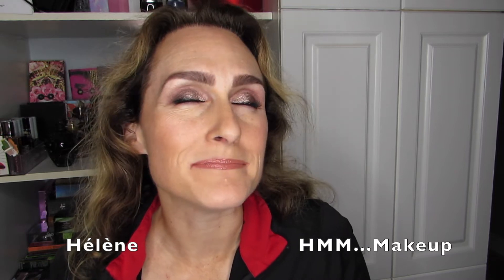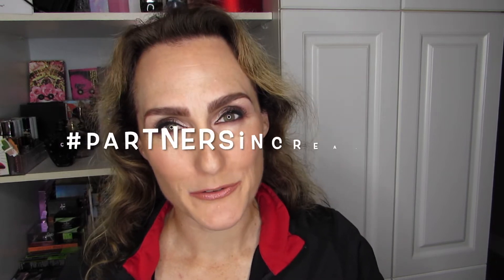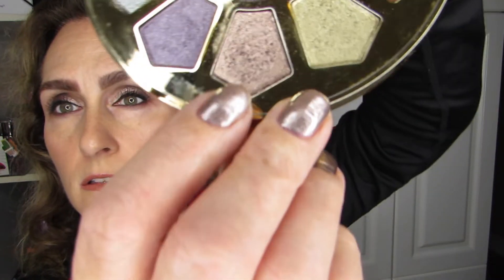The Partners in Cream Panning Project — October! (7th Update)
Here’s my 7th update for the partnersincream2021 project!

This project was created by Steph Lyons (YT channel by the same name) and DaLin from OutwardProcessing (you can find links to their channels in the “Related Links" section in the description below).

Hélène

Products mentioned: Tarte, Tarteist, Pro Glow, cream, contour, Cover FX, Moonlight, Joe Fresh, Peach Dream, cream blush, cream highlighter,  Smashbox, Soft Contour

Makeup & Skin Care:

Face: Laura Mercier Foundation, Tarte Tarteist Contour, Joe Fresh Peach Dream Cream Blush, Cover FX Moonlight Cream Highlighter

Eyes:
Smashbox Matte Exposure: Taupe as base, Blackberry on outer lid, crease, lower lash line
Buxom highlight on brow bone
Tarte Believe in Yourself in Trance on inner to 2/3 of the lid
Brows: Smashbox Blackberry shadow & ABH Clear Brow Gel
Urban Decay 24/7 Glide Ons: Zero on upper waterline
Still Stay All Day Liner on upper lash line
Mascara: UD Lash Freak on upper lashes

Setting Spray: Urban Decay All Nighter Setting Spray

Lips: Hourglass Girl lip crayon in Peacemaker

Nails: Goal Digger by Ciaté

The Grand Affair by Coupe (intro/outro)
La La La by Otis McDonald (progress pictures)

Hélène Massicotte
UW 810705
RPO MARION
Winnipeg, Manitoba
Canada
R2H 2B1